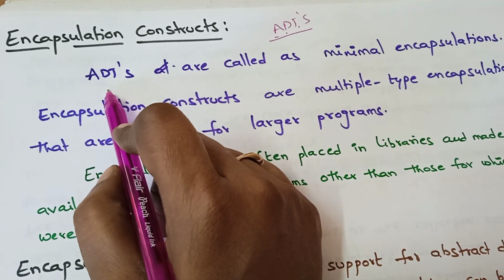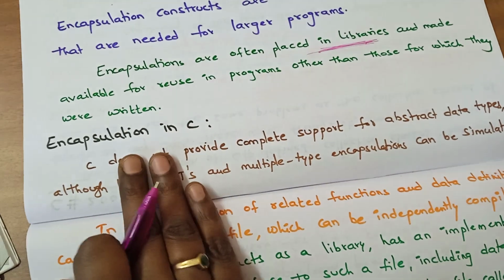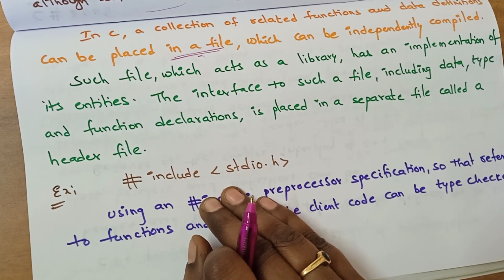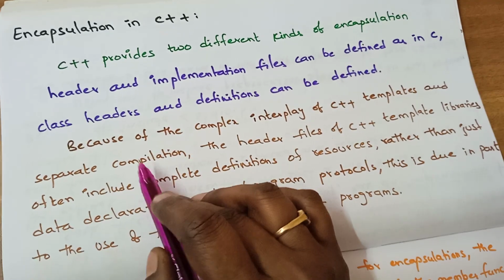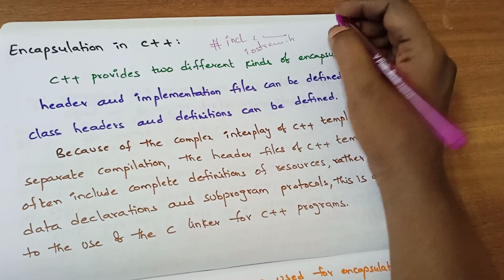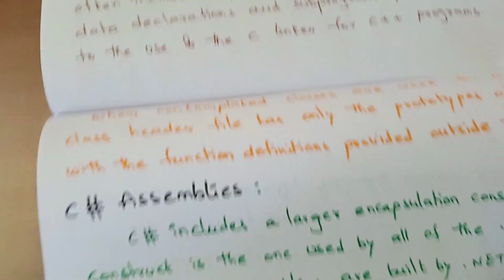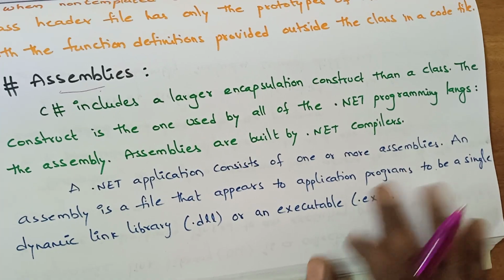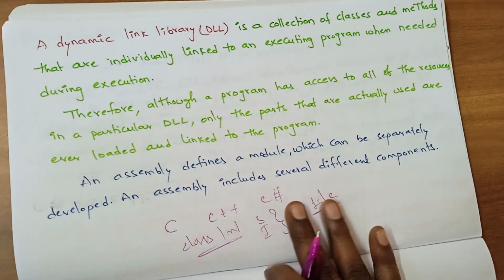Unit IV - Lecture - Encapsulation Constructs # C based language encapsulation PPL